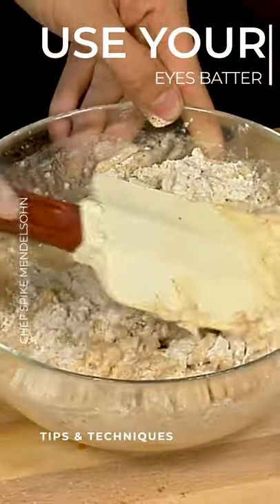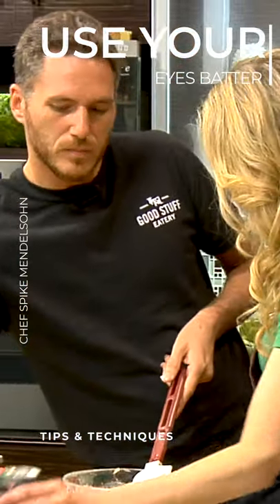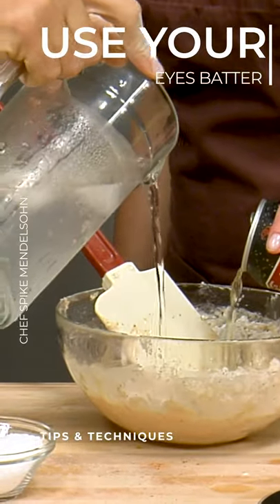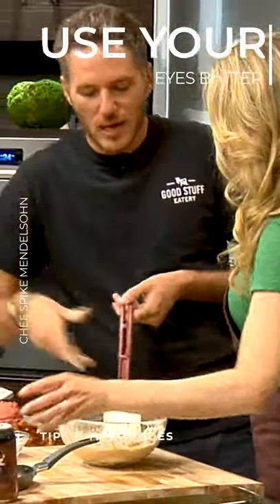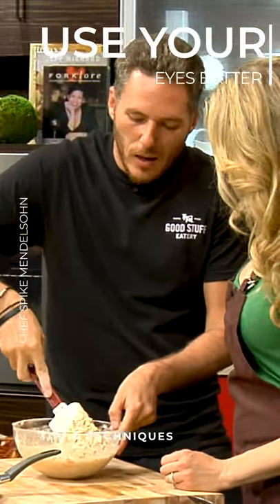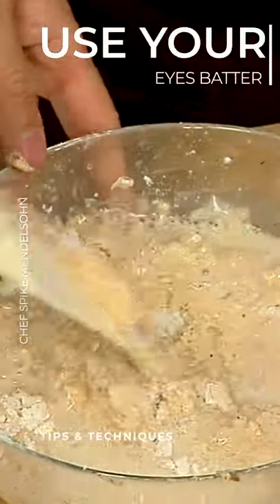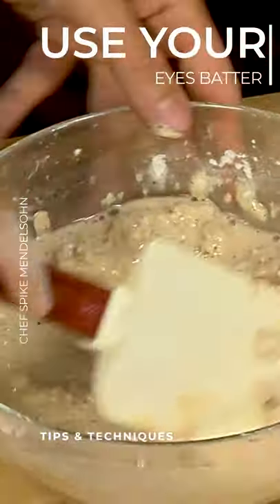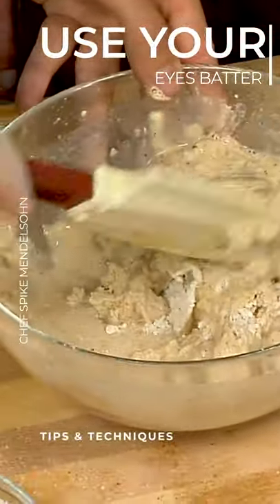What yo look for in a Batter | Chef Spike Mendelsohn | Tips